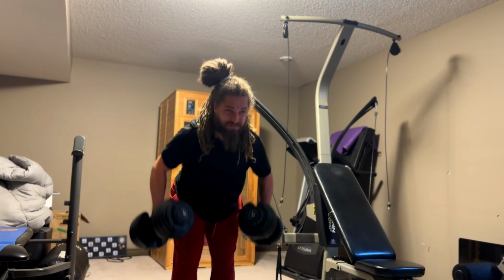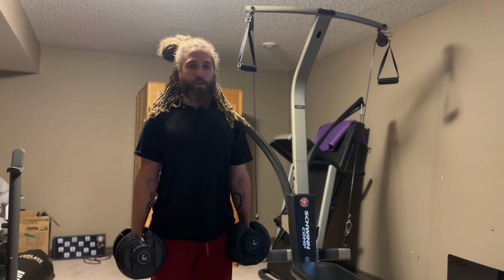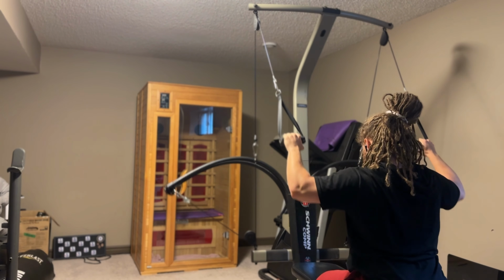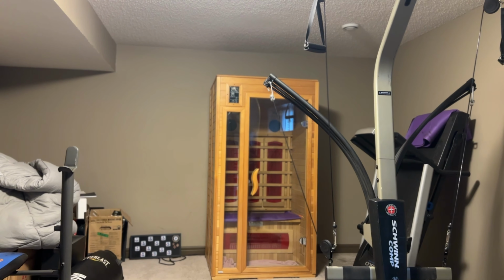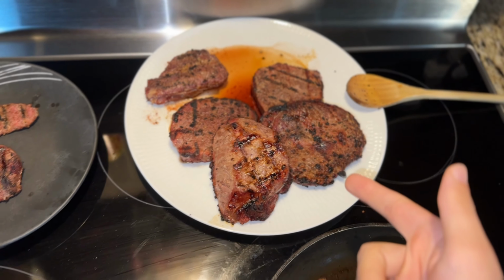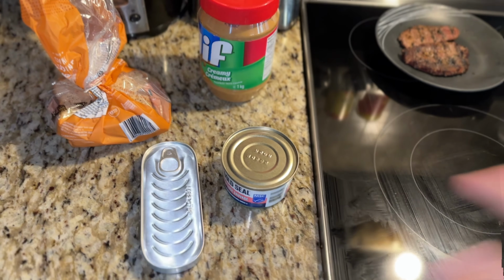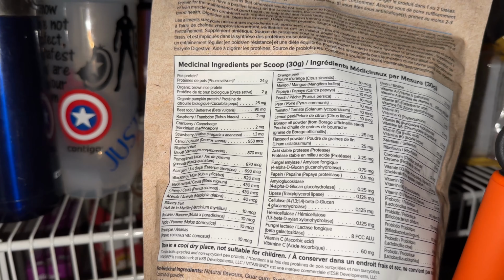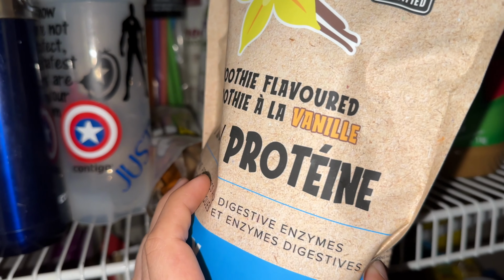My Fat Loss Journey: 361 Days of Eating Just One Meal!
Day 361 of 365 OMAD

Pre-Order my album OLYMPUS today
$10 Digital Album, $100 Vinyl or $10,000 Digital Album (Investment opportunity)